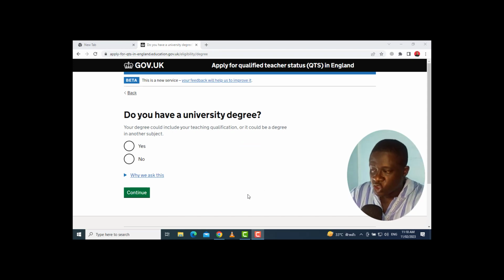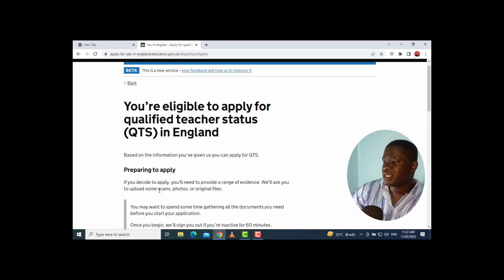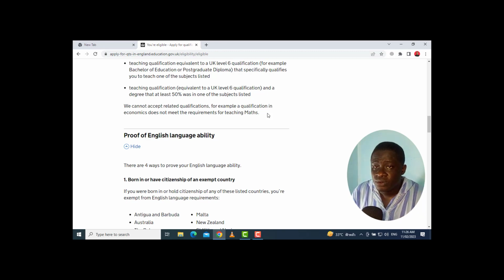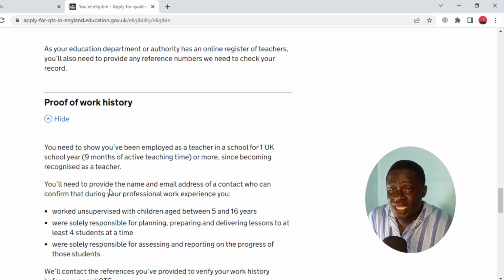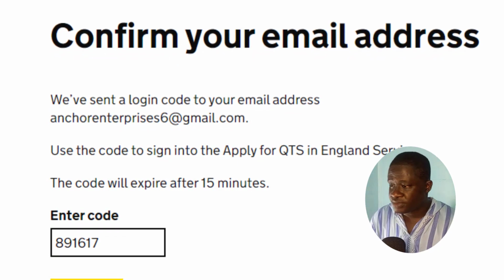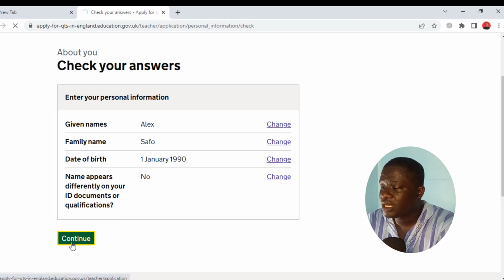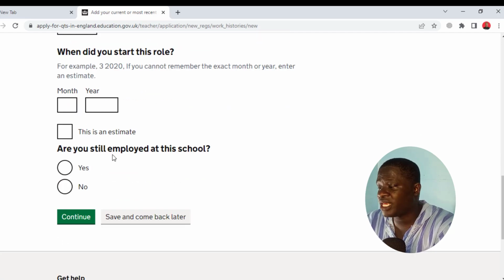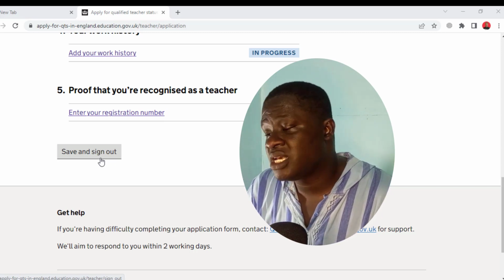Complete Guide on how to Register for Your QTS to Teach in the United Kindom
This is a step by step teritorial on how to register for your QTS to teach in the UK